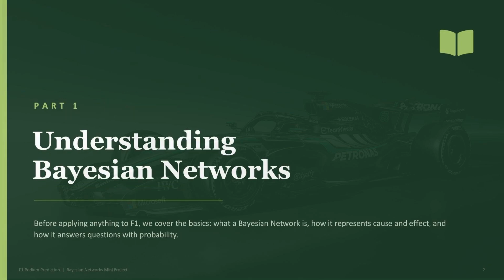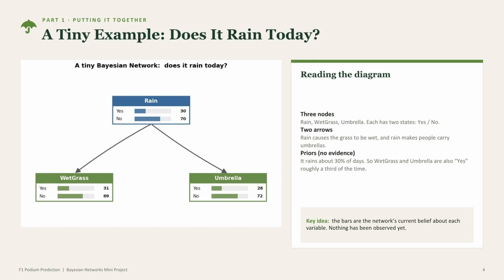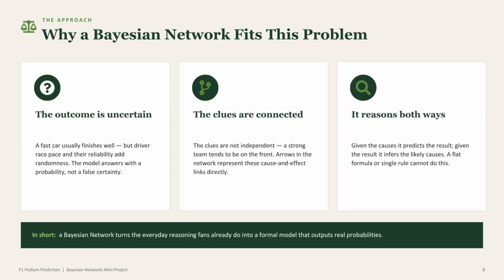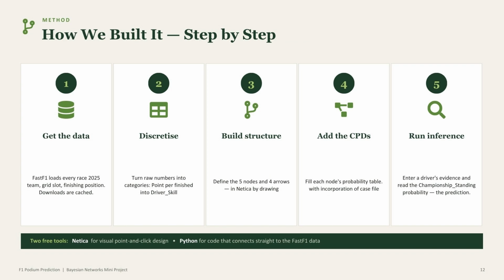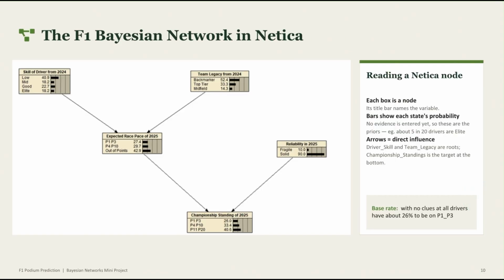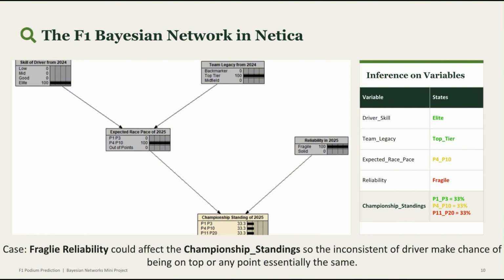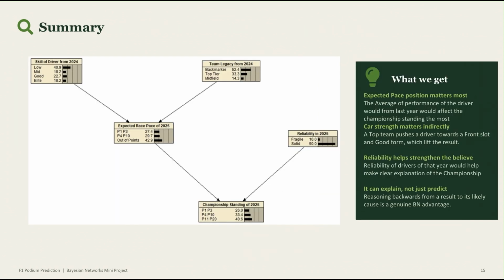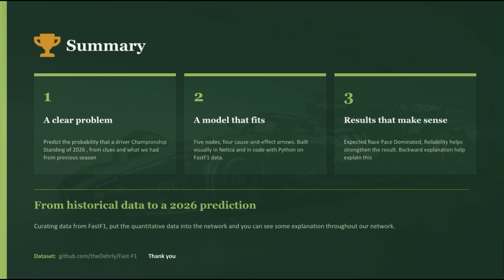Predicting Formula 1 Race Podium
Mini Project - Bayesian Networks
Using a Bayesian Network and historical data (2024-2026)
to estimate driver championship standing in 2026 season

Tools: Netica and Python